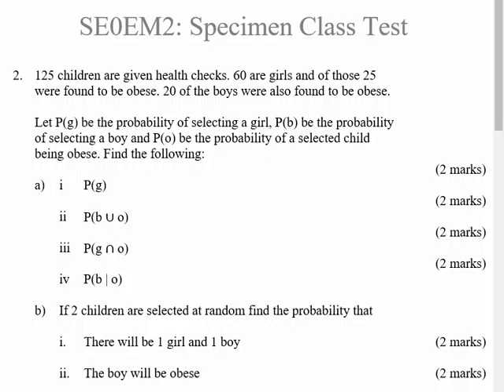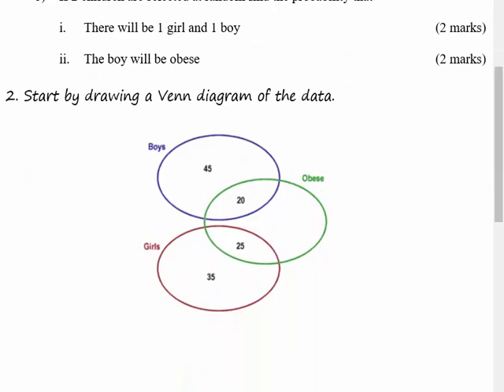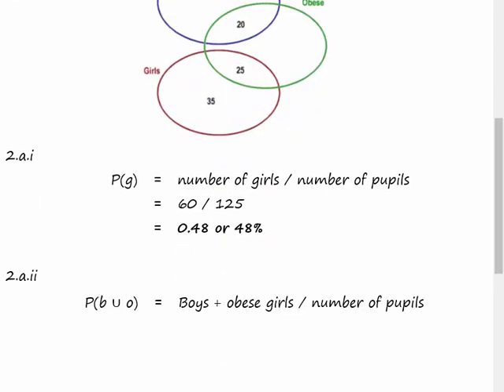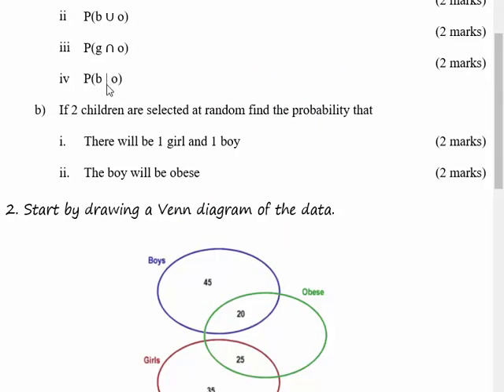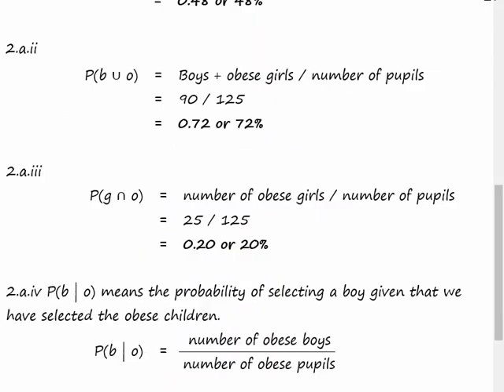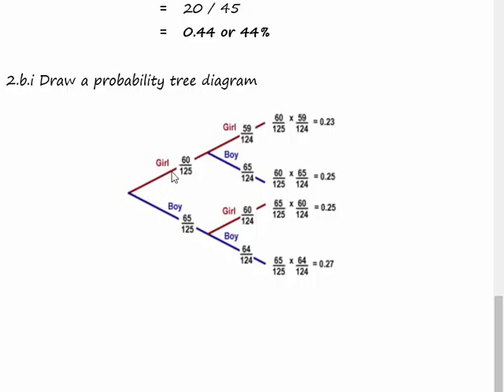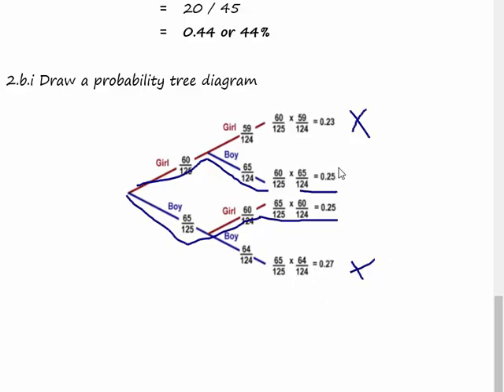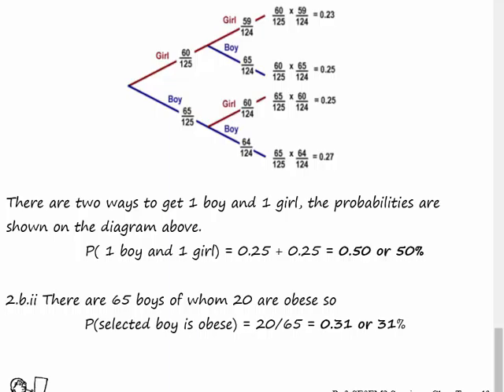SCTQ2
Specimen class test, question 2
Probability